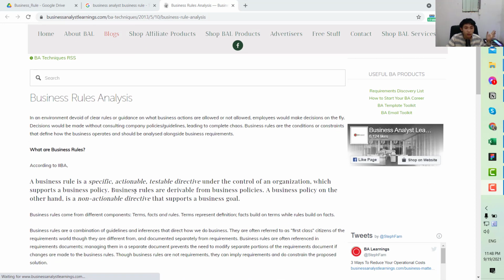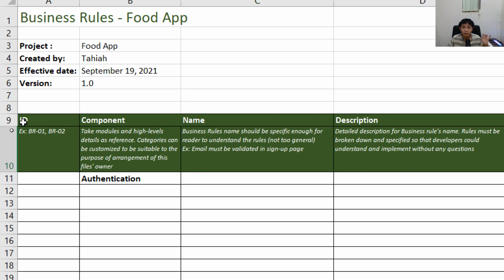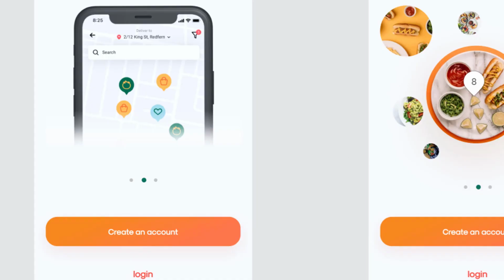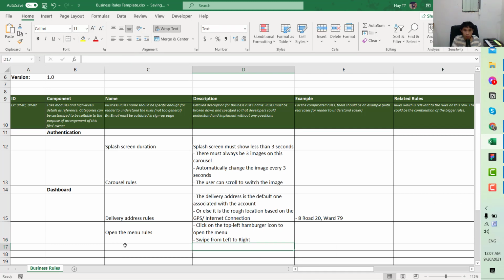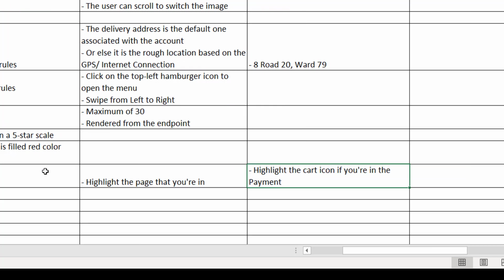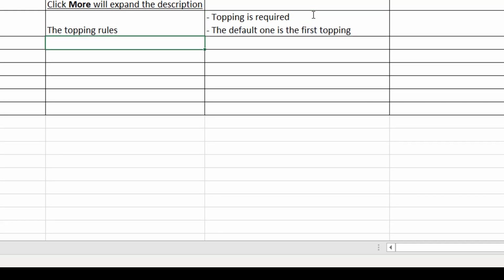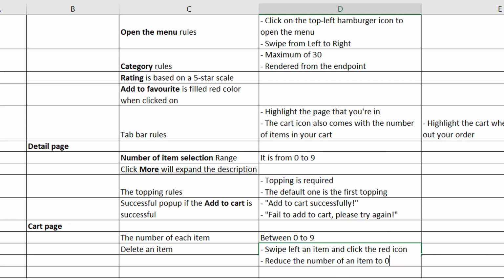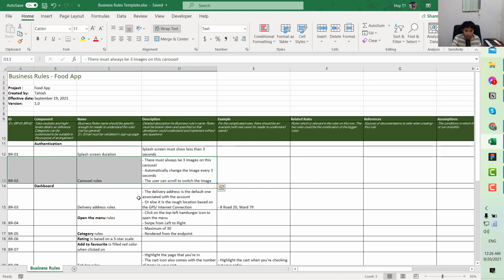BA Tutorial 6 - Documenting a Business Rules file as a Business Analyst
One important document we are going to cover next is the Business Rules, which includes all the rules related to a features (how it will behave and how it correlate to the business the feature supports)

Hi there,

My name is Huys, I'm a Jr. Business Analyst for an Outsourcing Company in HCM City. In this series, I will walk you through what an IT Business Analyst do in a day and in the software development cycle. It includes making the right questions, keeping tracks of the documents and the requirements of the applications, creating tasks and distributing tasks to the devs, UX, UI and all other things.

We will be learning through a demo project called Food app (which you can find the design for the project And I will also show you guys how to handle BA's tasks using tools such as Trello, Bizagi, Balsamiq, and spreadsheet,...

If you have any questions, please leave the comments below. I'll try my best to answer that for you!

Your sincerely

Huys